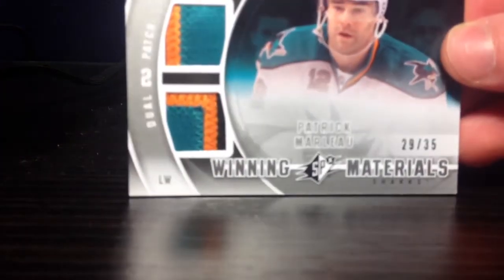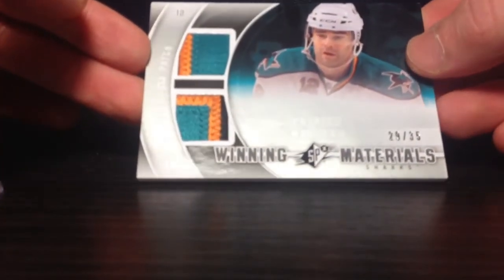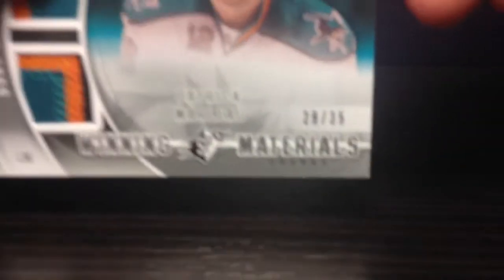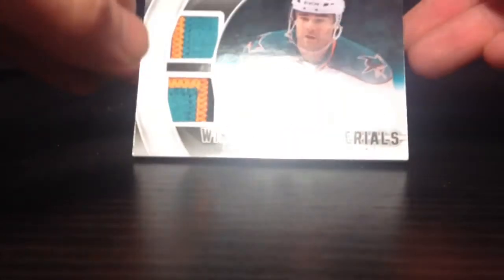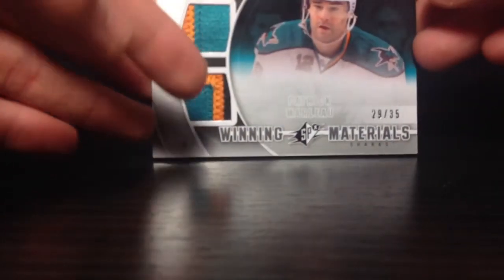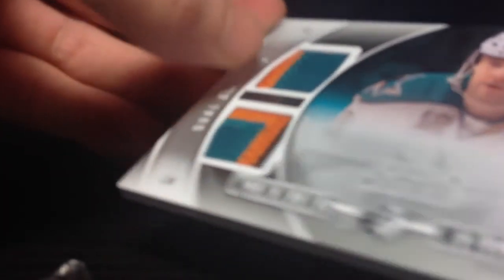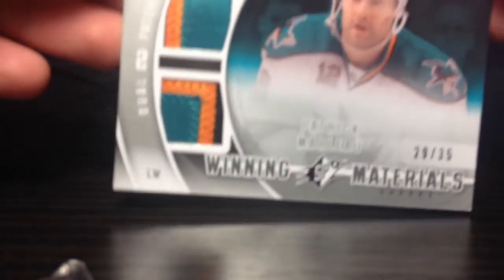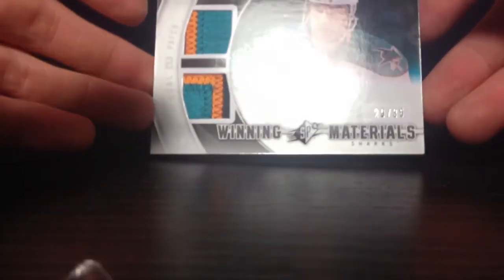New Years Updates! + Sick Patch!!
Happy 2013 to you guys! As promised here's the link to my photobucket, please pm if your interested in anything!